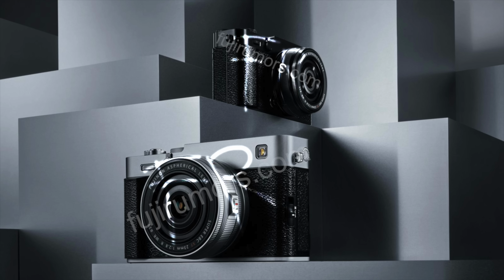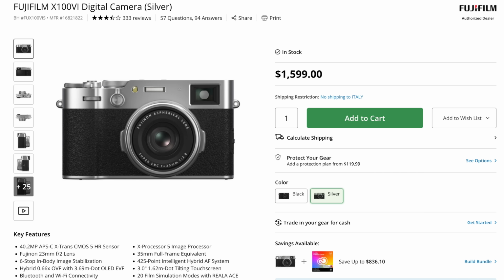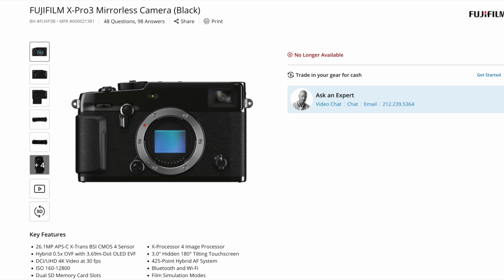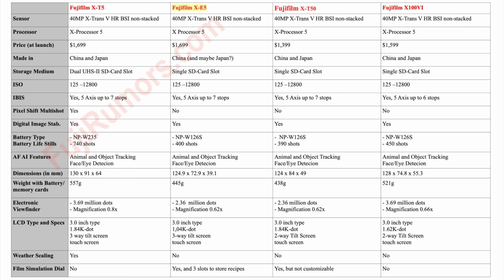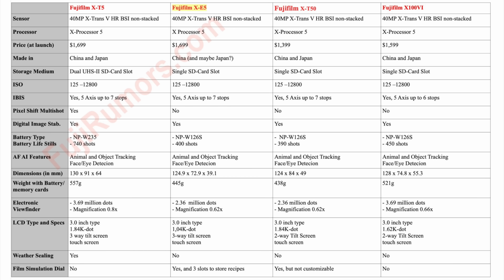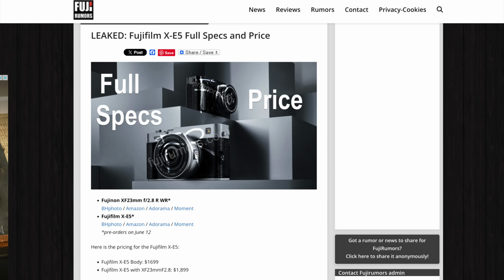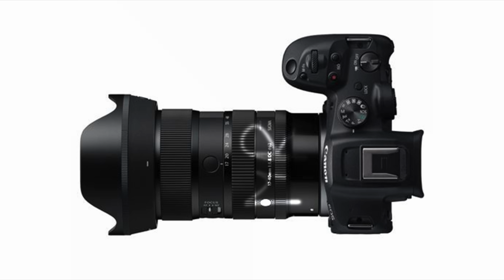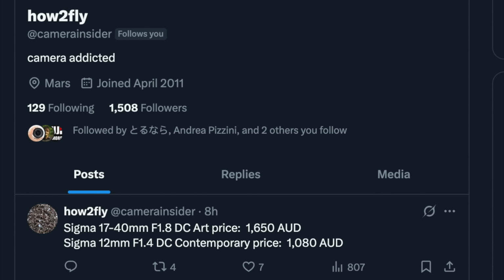Specs and images leaked: FujiFilm X-E5 is the X100VI with X-mount and classic film simulation dial.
In this video I will show you full specs and images of the X-E5, OM-5II and Sigma 12mm f/1.4 lens!

Sony A7rV
Tamron 28-200mm FE
Voigtlander 40mm f/1.2 FE